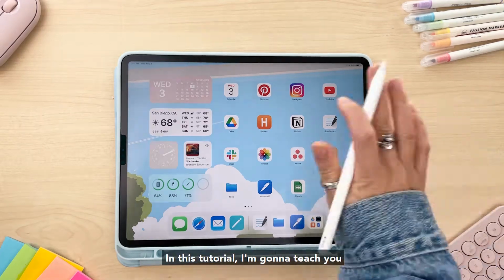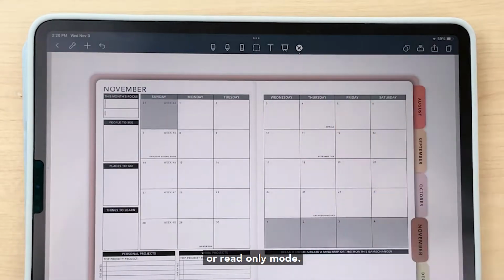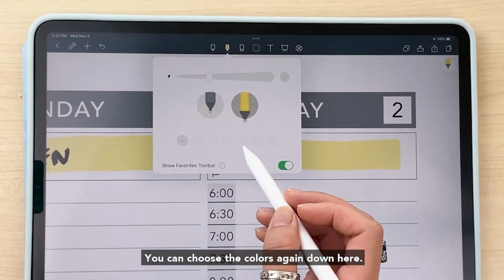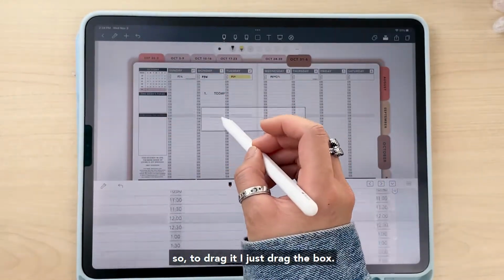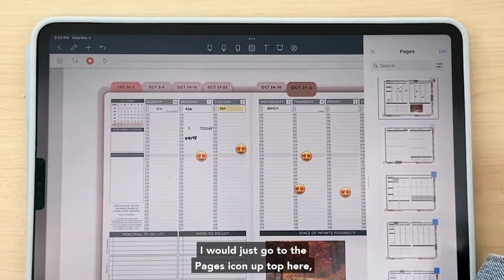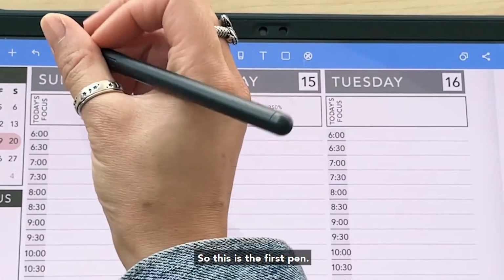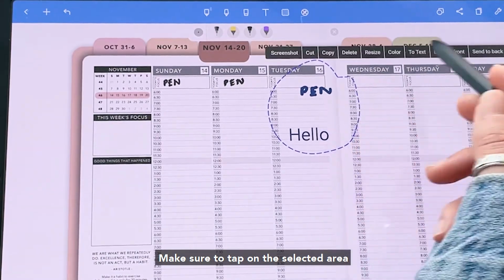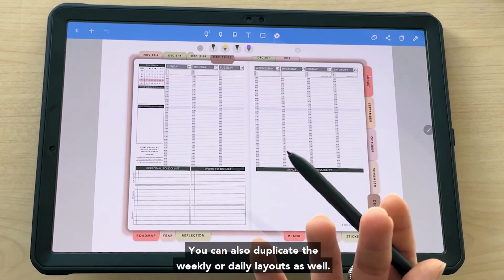How to Use Noteshelf as a Digital Planner | iPad Edition!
Today we cover all of the basics you need to know about navigating the Noteshelf App on an iPad. This includes:
1️⃣ General navigation
2️⃣ Using the tools in Noteshelf
3️⃣ Adding Passion Planner digital stickers
4️⃣ Adding planner pages

⏰ Timestamps:
01:49 Noteshelf settings (Stylus, Writing Posture, Cloud Backup, Disable Hyperlinks When Writing)
03:53 General navigation
04:19 Using the hyperlinks
05:41 FAQ - "Every time I try to write on the monthly layout in the Weekly planners, it takes me to a weekly layout"
07:12 Thumbnail view
09:03 Noteshelf tools (pen, highlighter, eraser, undo/redo, lasso)
21:46 Adding Passion Planner digital stickers
24:21 Adding planner pages

If you’re trying to use Noteshelf on an Android tablet check out our Android specific video: